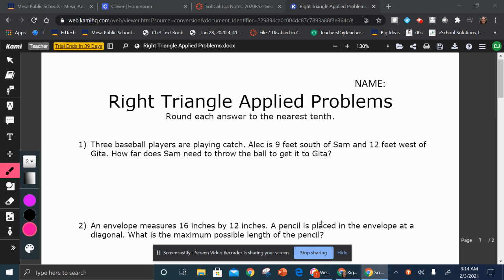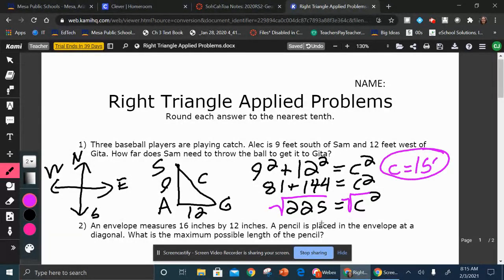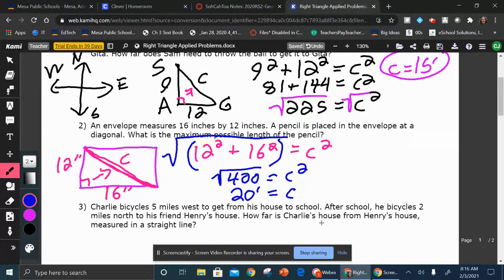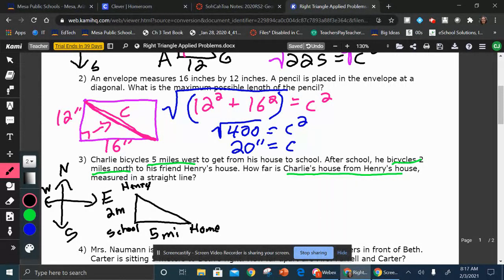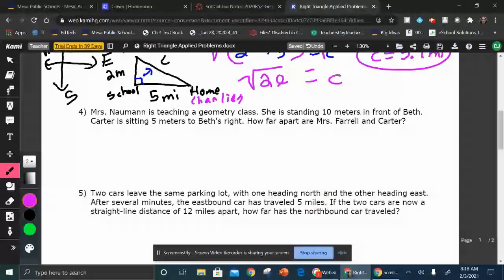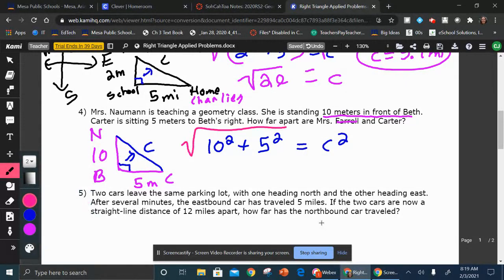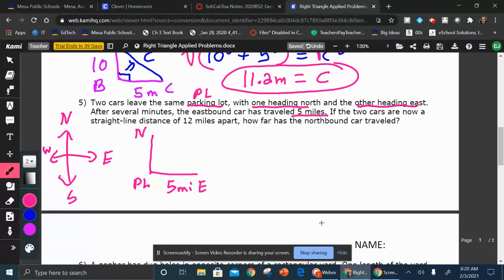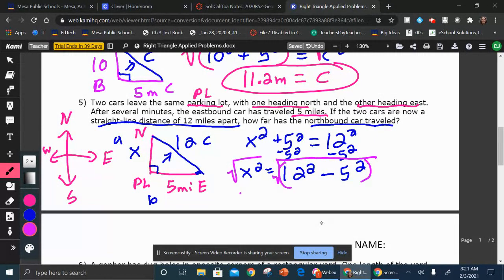Right Triangle Applied Problems